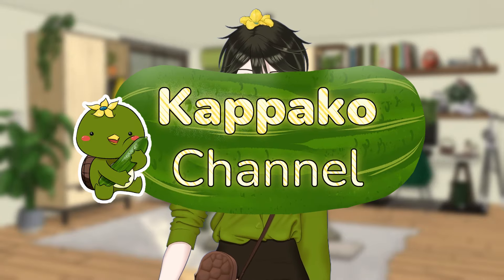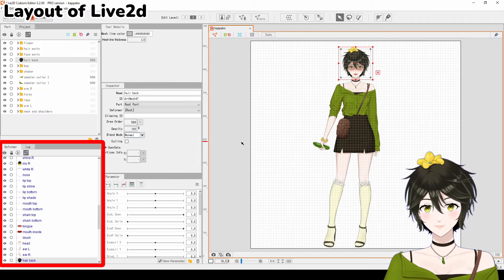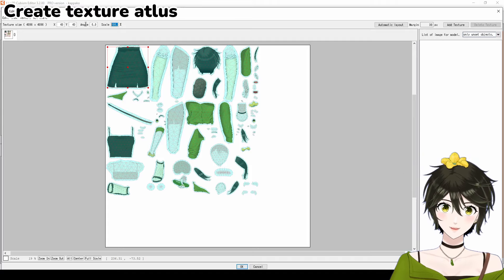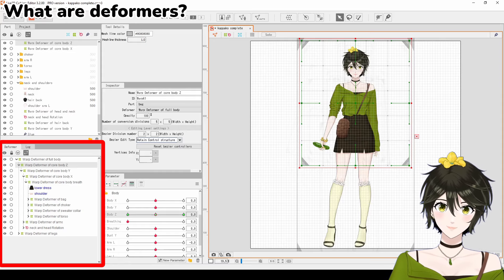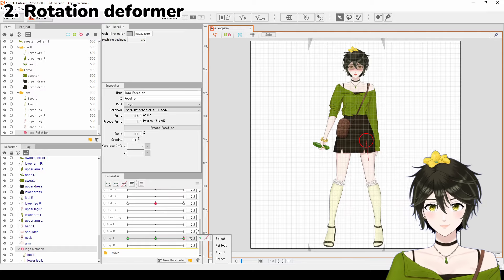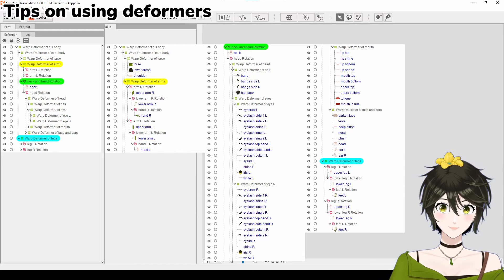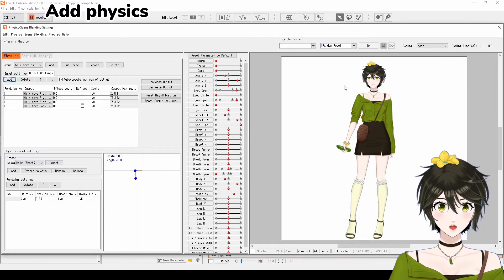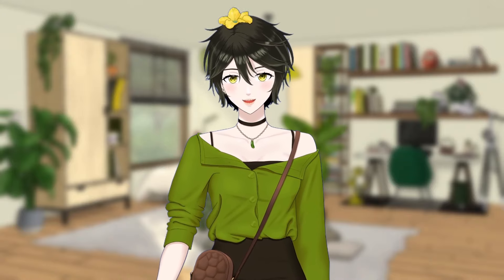How to rig your Vtuber model with Live2d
This is a tutorial on the basics of using live2d and the tools you need to animate your Vtuber model. This outlines of the steps you need to take from start to finish. Leave any questions in the comments!

Vtuber